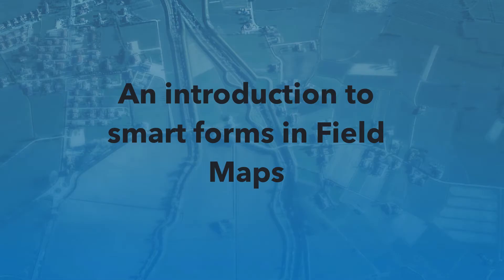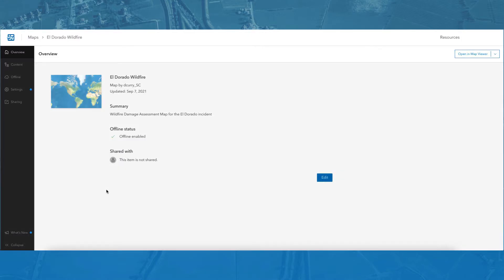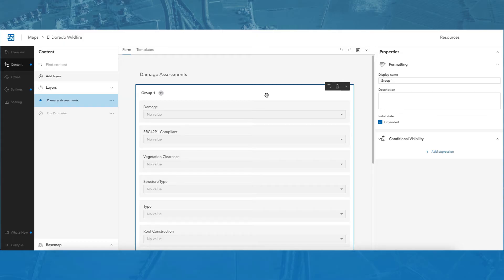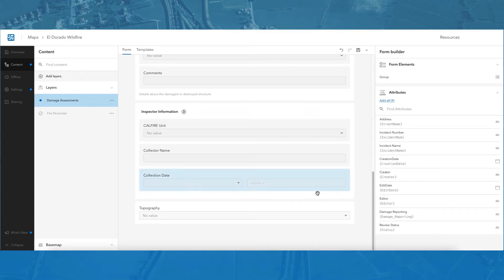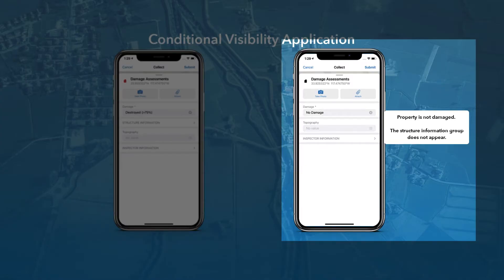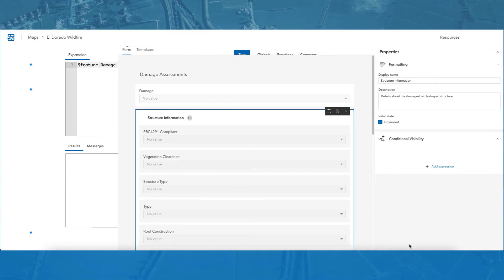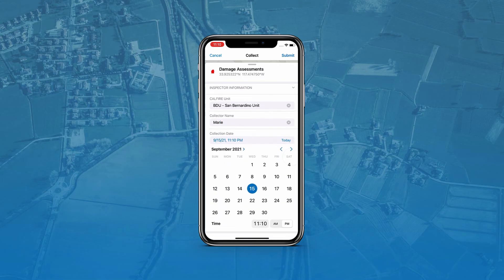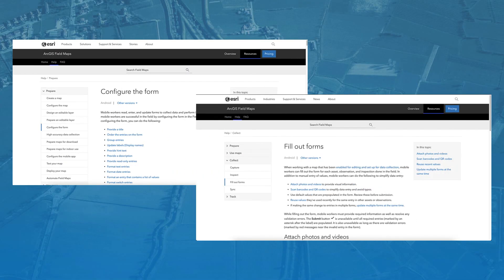Introduction to Smart Forms in ArcGIS Field Maps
In this video, you’ll learn how to configure and use smart forms in ArcGIS Field Maps.

Video Section Timestamps:
- Introduction: 00:00
- View an authored smart form in Map Viewer: 00:14
- Build a smart form in the Field Maps web app: 1:22
- Add a conditional visibility expression to the smart form: 5:14
- View and fill out a smart form in the Field Maps Mobile App: 8:01
- Resources: 10:14